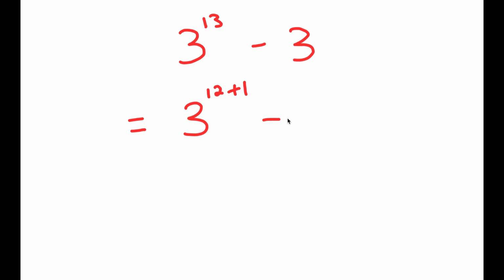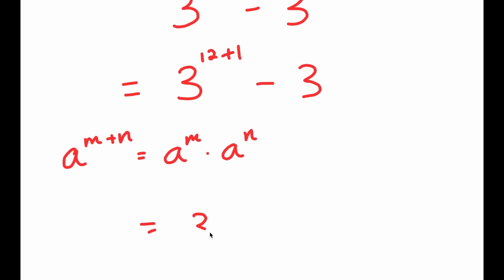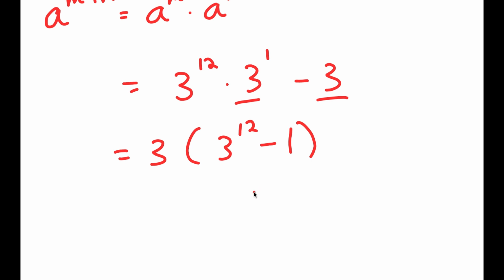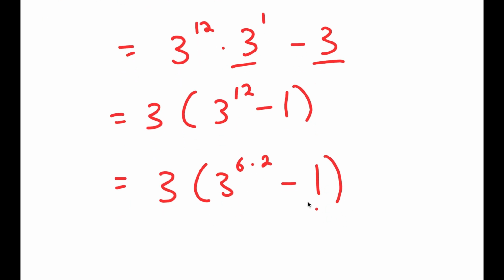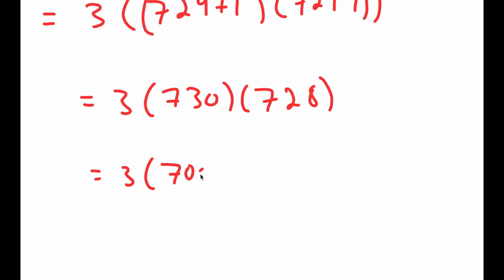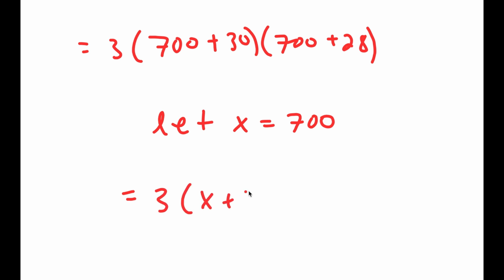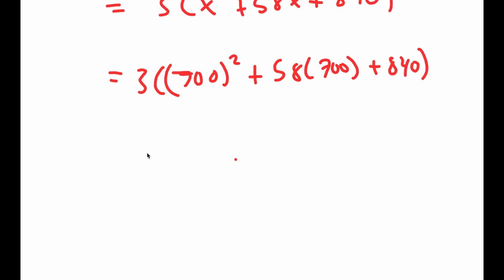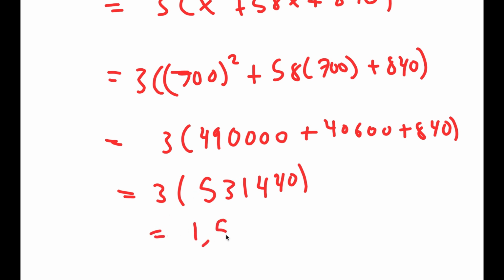Germany - Math Olympiad Question | Best Trick!!!